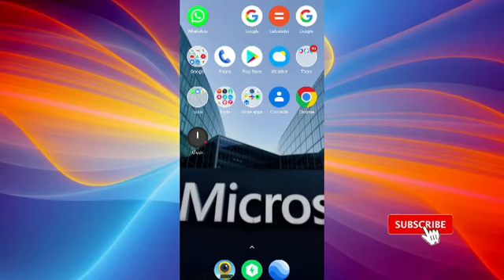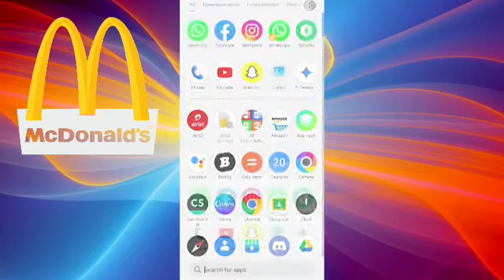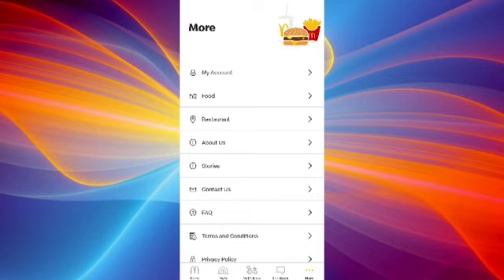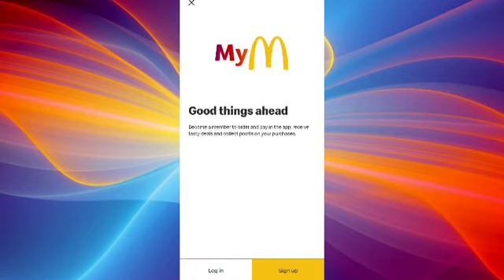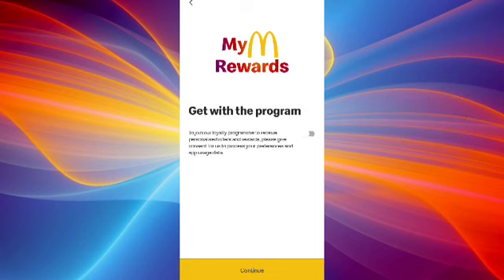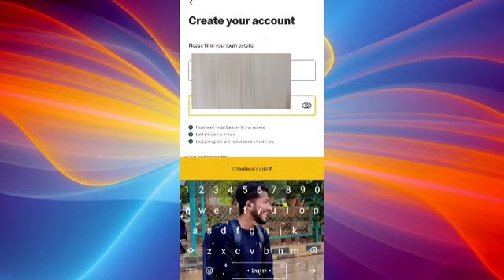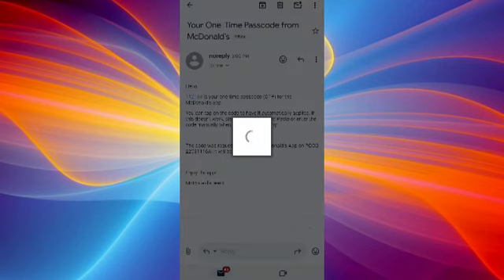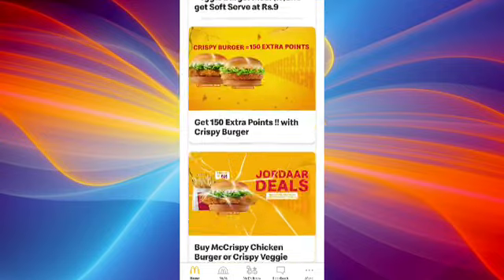How to Create an Account on McDonald's App in 2024!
In this video, I’ll guide you through the simple steps to create an account on the McDonald's app in 2024! Follow along for an easy, step-by-step tutorial and start enjoying the perks today!

📱 What You’ll Learn:
1. How to download the McDonald's app.
2. Step-by-step guide to signing up.

Don't miss out on those tasty deals—create your account now!

This description focuses on key points and includes trending hashtags to help increase visibility.